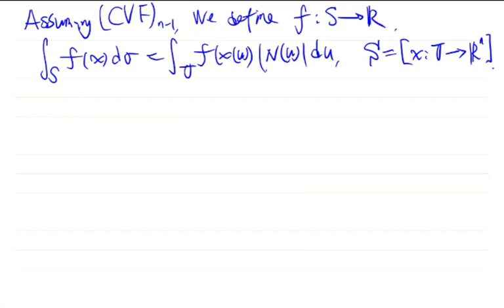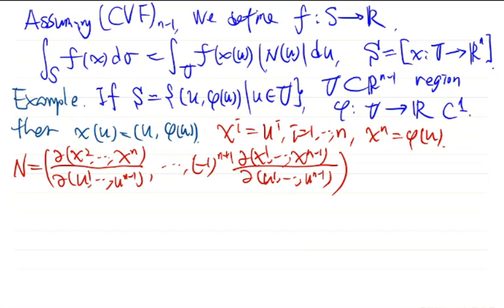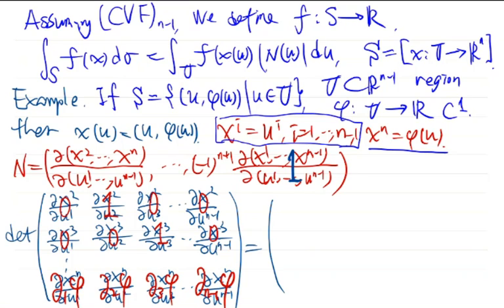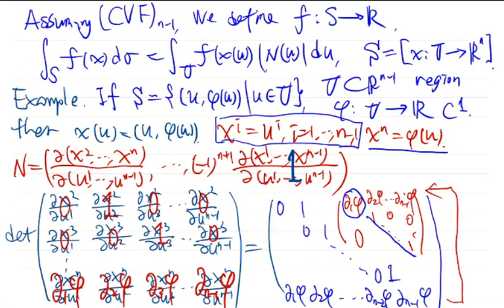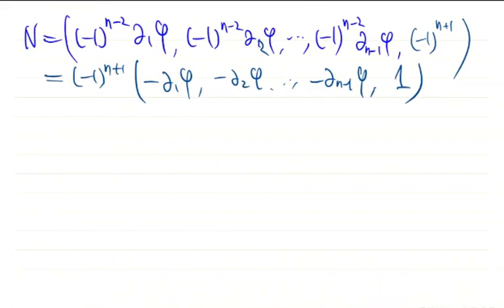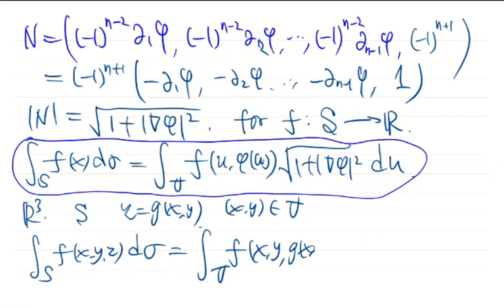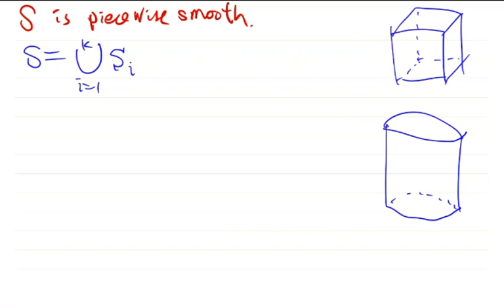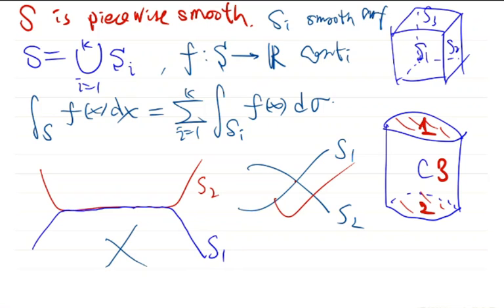173 idea for proving CVF, surface integral over graph